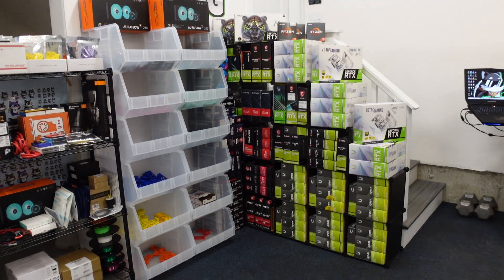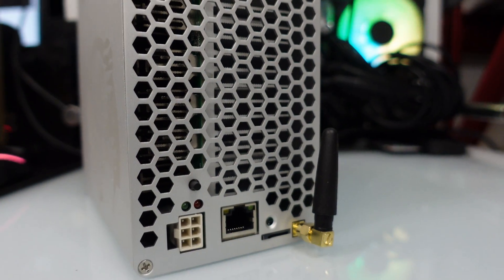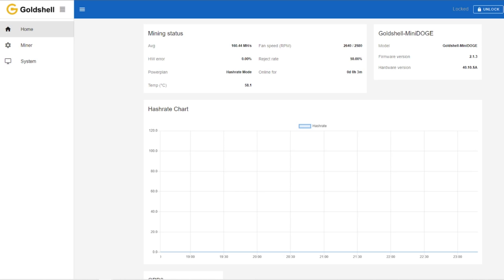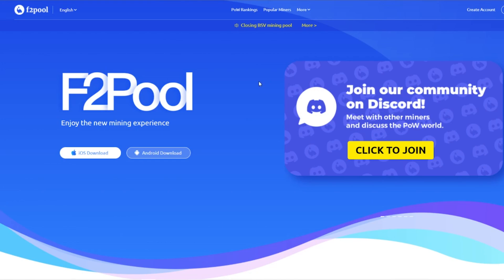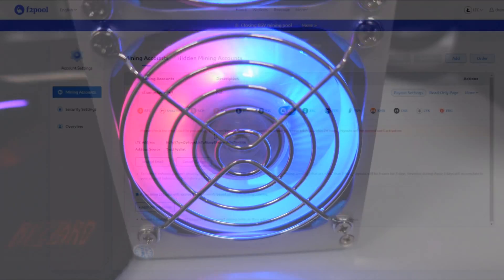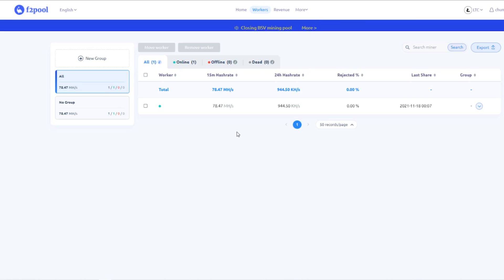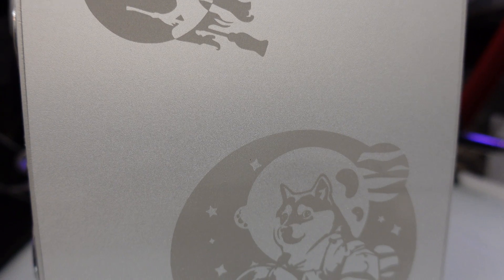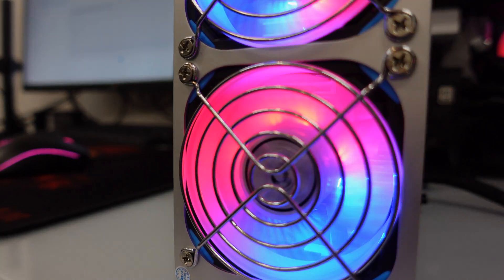Goldshell Mini-Doge Miner | Full Guide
This a Complete Step by Step walk through on how to set up your Goldshell Mini-Doge / LTC Miner.  At 247 Watts at the wall and 180-280 MH at the pool, this Mini-Doge Miner is amazing! This video took a little longer than normal but this will get you ready to go in just over 15 mins. I hope this helps you!

00:00 Goldshell Mini-Doge Miner | Full Guide
00:27 Welcome / In This Video
00:45 New Delivery
02:05 First Step / Advanced IP Scanner Download
02:50 Initial Start Up
03:45 Scan For IP Address
04:25 Inside The Software Of The ASIC
04:54 Wifi Works!
05:25 Unlock Miner
06:00 Inside The Miner
06:40 F2Pool.com
07:35 Account Set Up / Add Wallet Address
09:57 Back To Settings In Mini Doge
10:24 2 Step Verification
10:35 See If Its Working
11:22 All Up & Running
11:50 Wifi Test
12:35 Power Mode Options
13:15 Colors Fan Settings / Fan Speed
14:52 Hope This Helps You!
15:02 Outro